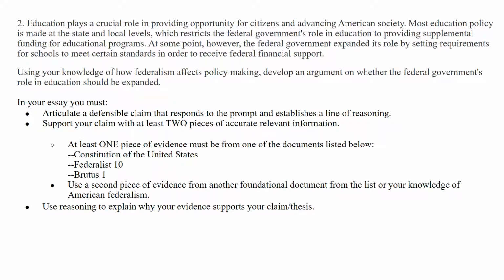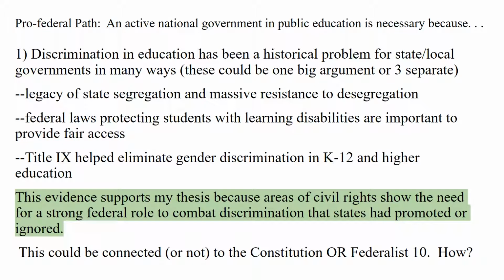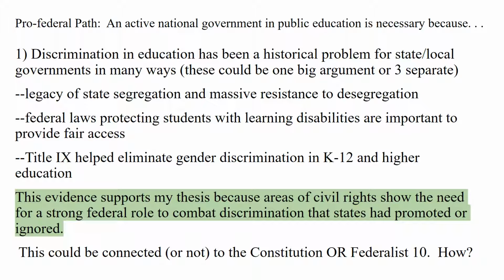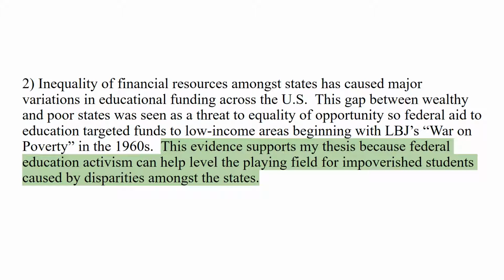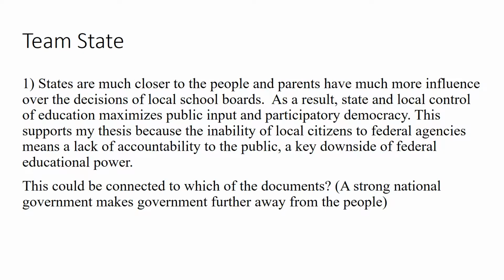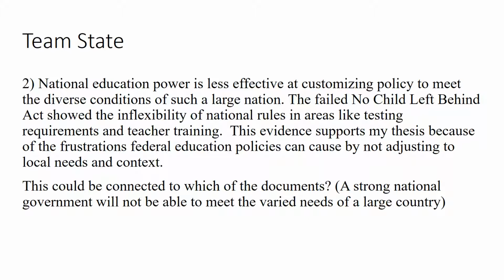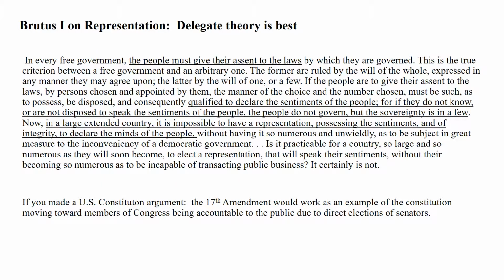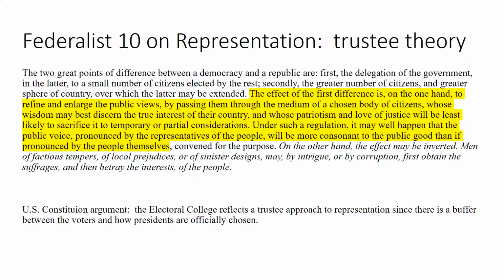2020 Argument Essay Practice Session #2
Mr. Clark walks you through responding to argument essay practice questions.